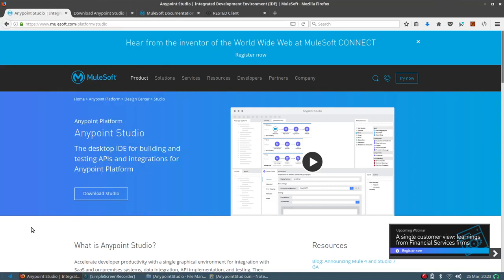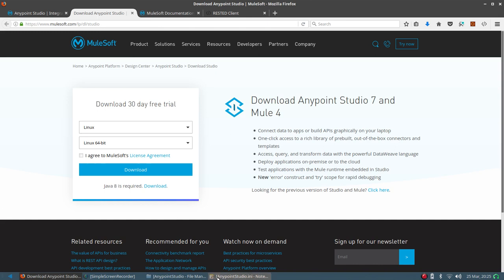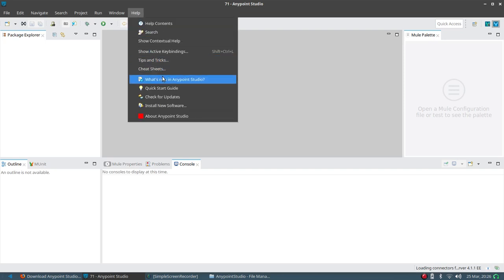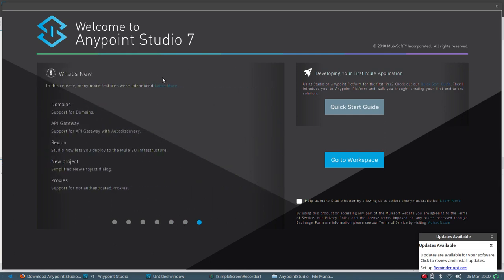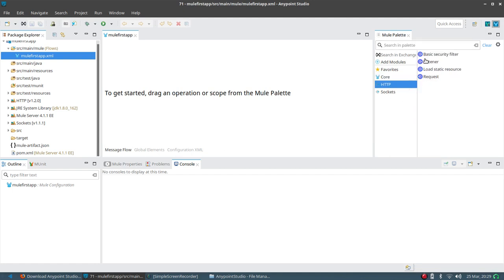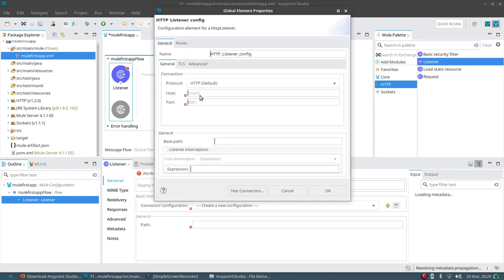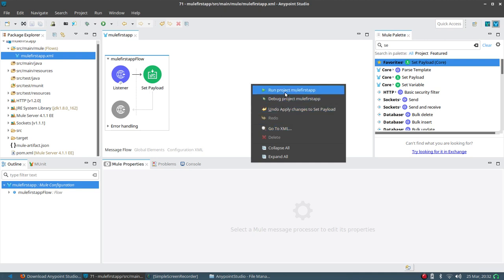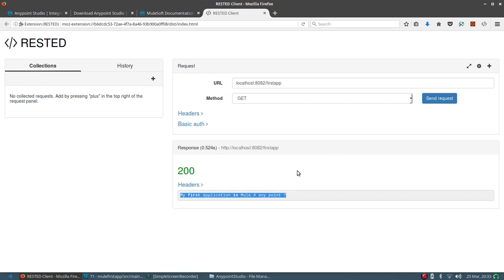Anypoint Studio 7 and Mule 4 install and first app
This video is to install Anypoint Studio 7 and Mule 4 and see new features. I also have a small application created.